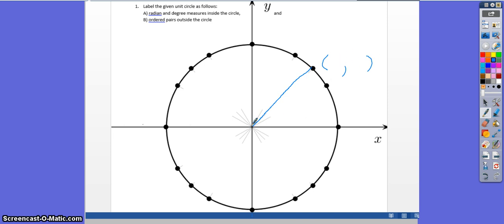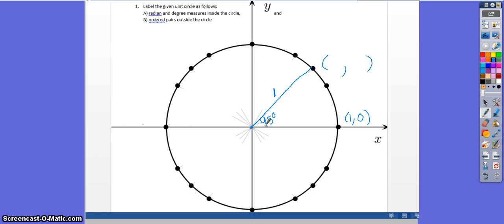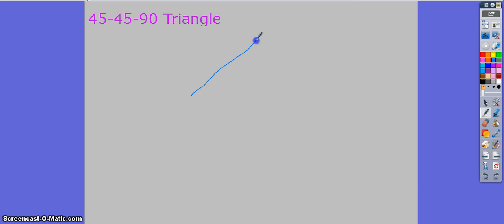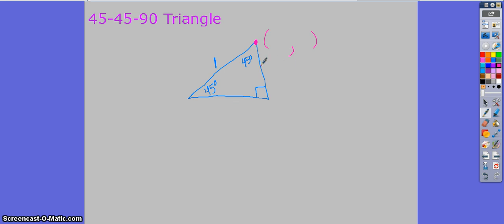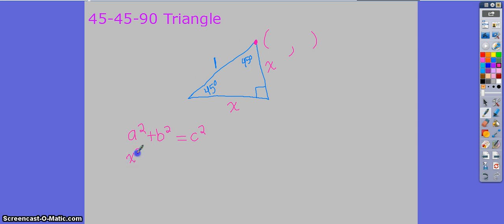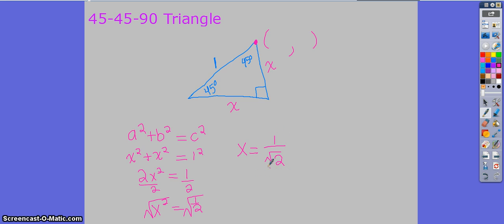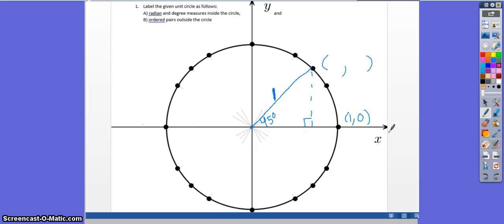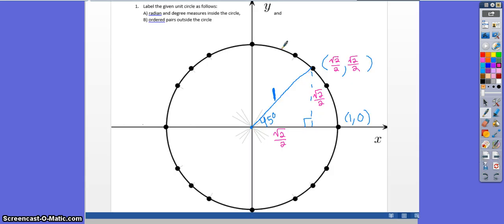45 45 90 Triangle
Deriving the sides of a 45-45-90 Triangle